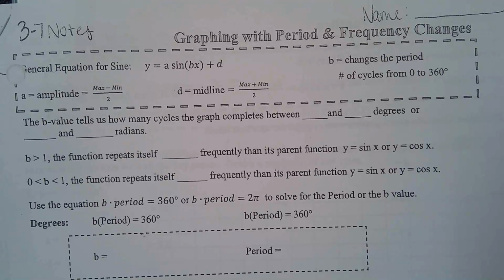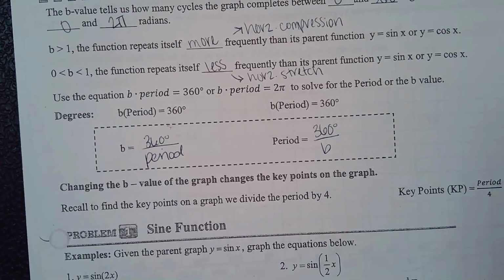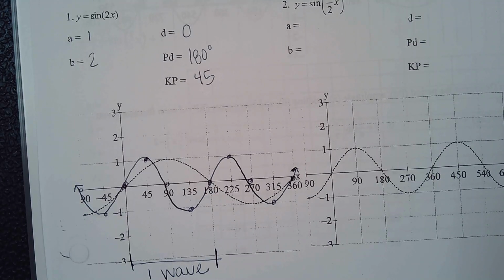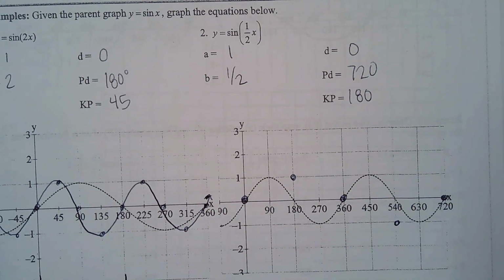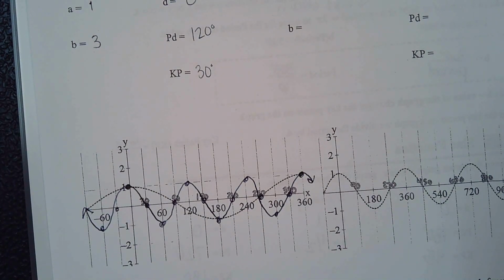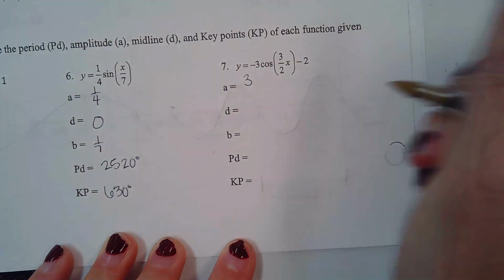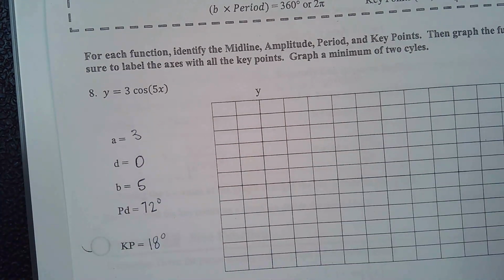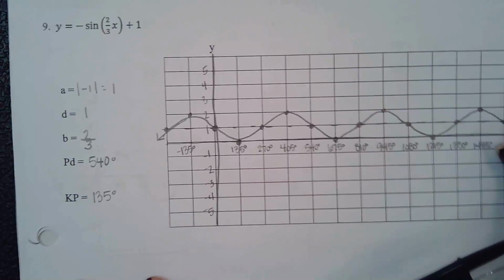Pre-Calculus 3-7 Lesson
Graphing Period & Frequency Changes